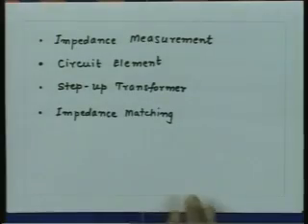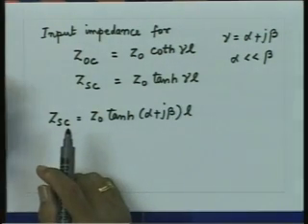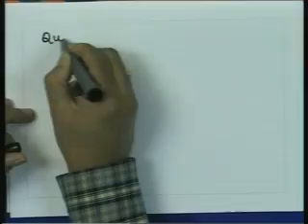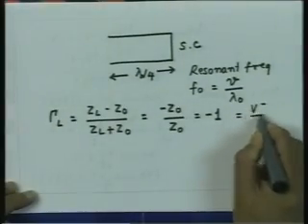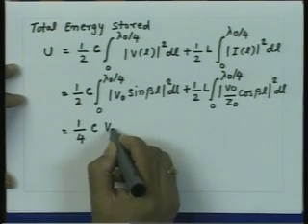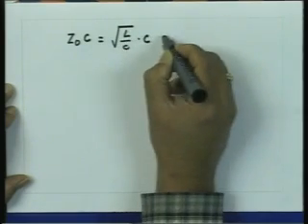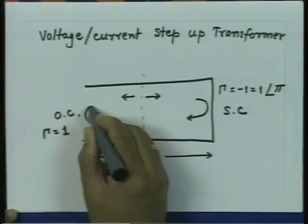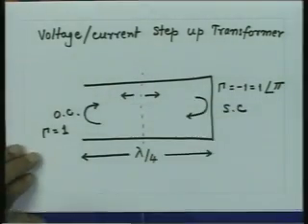Applications of transmission lines-II